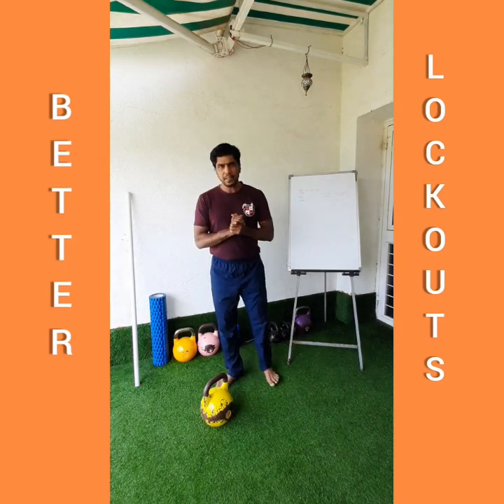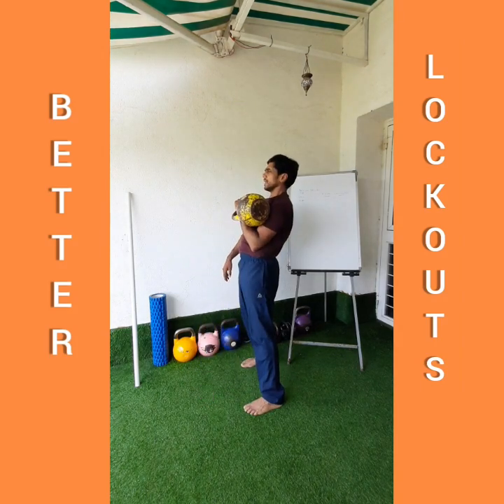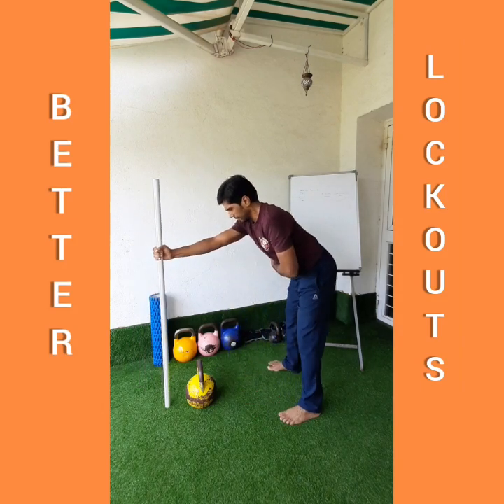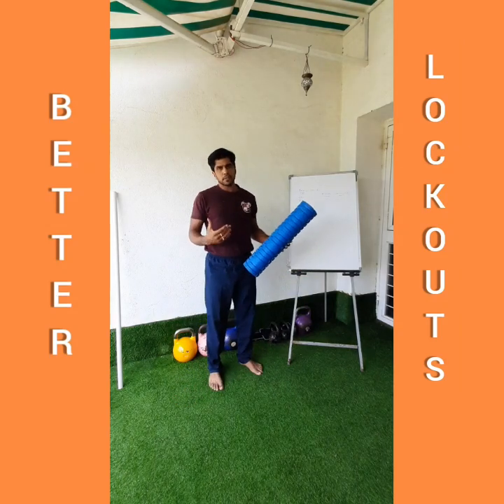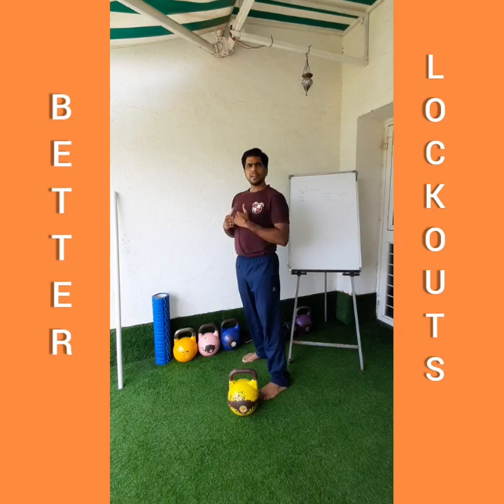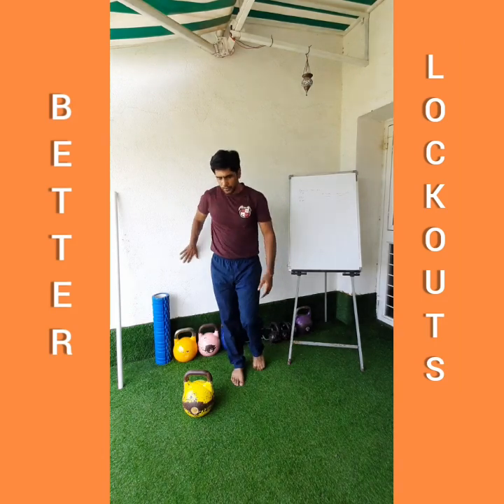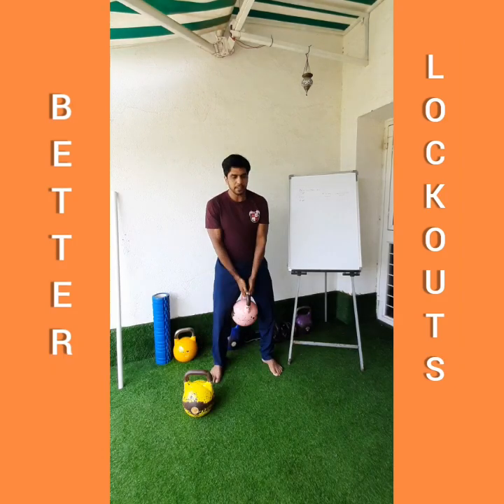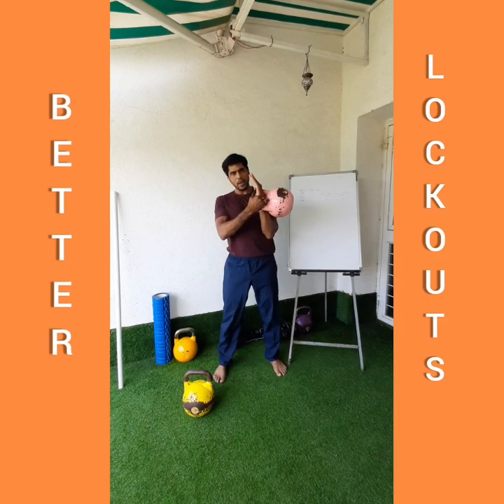How To Improve Kettlebell Lockouts I Thursday Technical Talk I Parag Mhetre I EKFA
Kettlebell Lockouts are very important when it comes to train for Kettlebell sport. Even in general good fixation indicates good and stable shoulder.
Amazon 5 star rated book on Kettlebells
India's pioneer academy creating leaders and making champions by truly imparting the correct knowledge and motivation much needed for coaches & athletes to exceed and be successful in the field of Fitness.